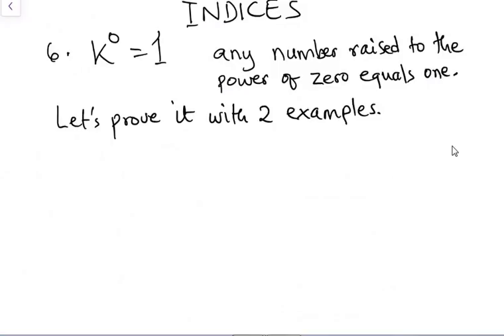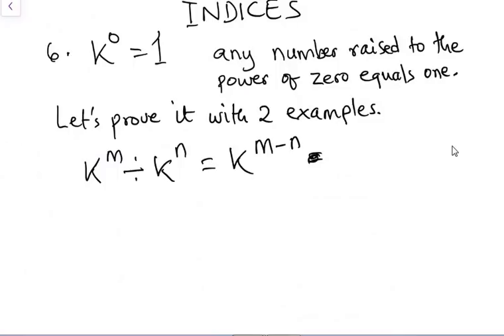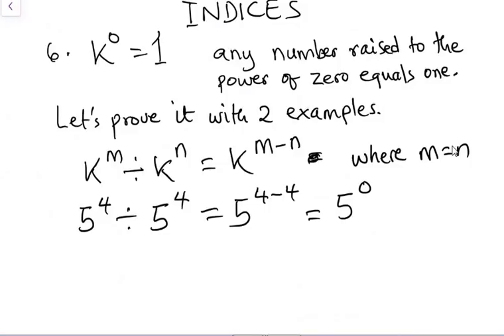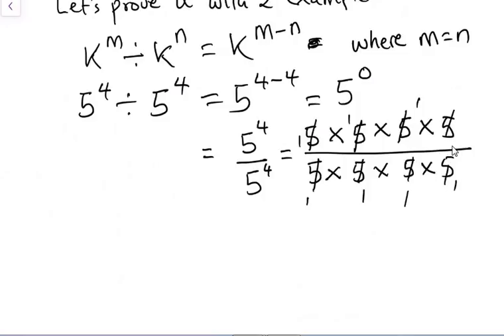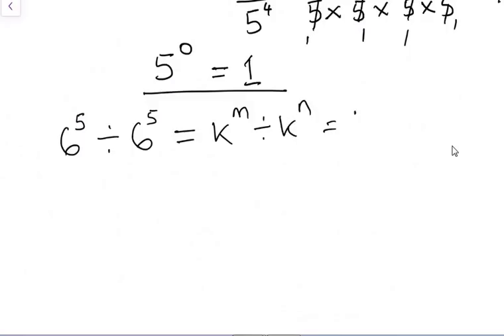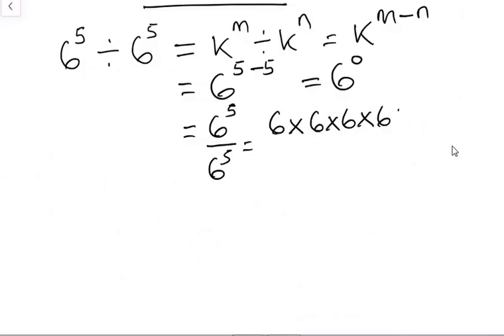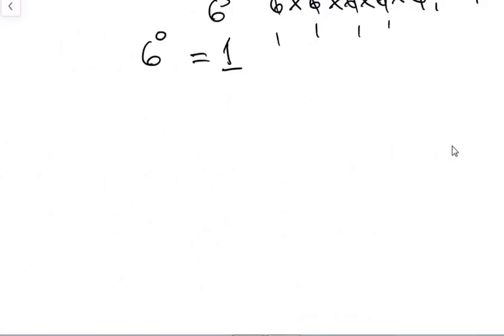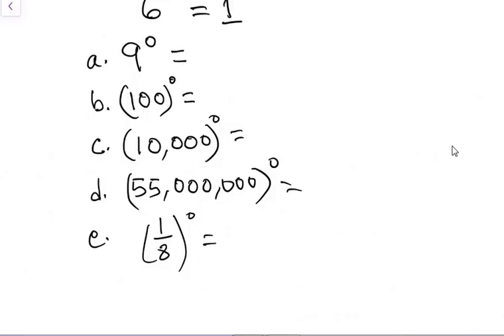Indices - 6th Laws of Indices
This is the 6th law of indices where we come to the end of discussing all the laws of indices. We applies the 2nd law in proving the 6th law. There were a few simple exercises at the end of the video to reinforce the concept